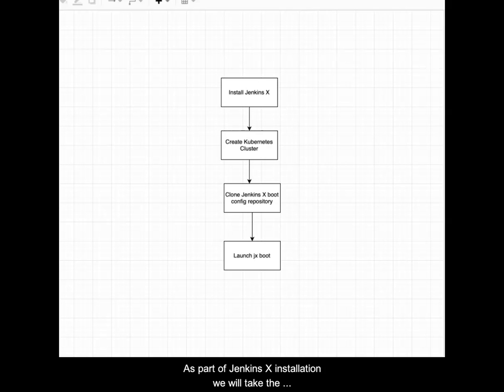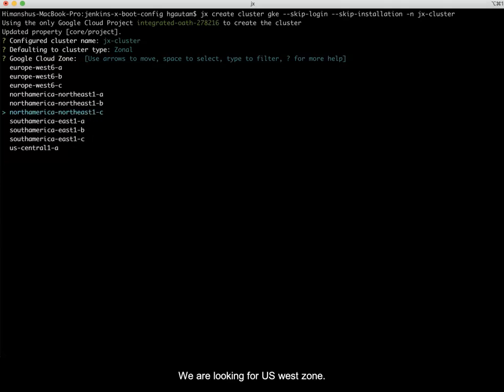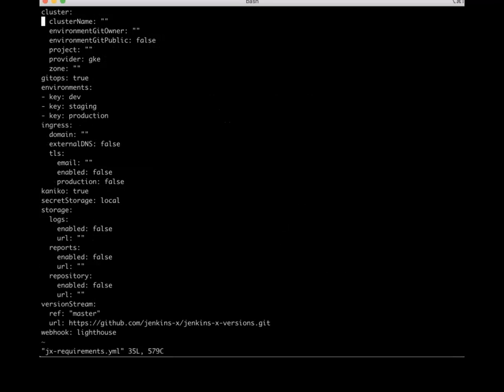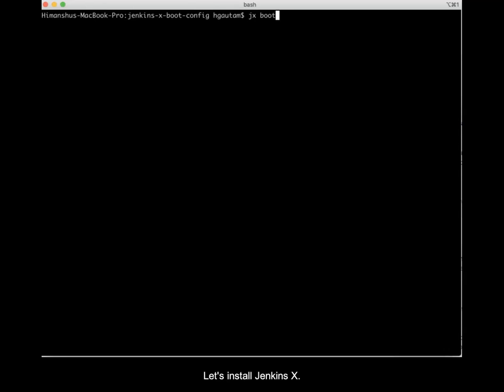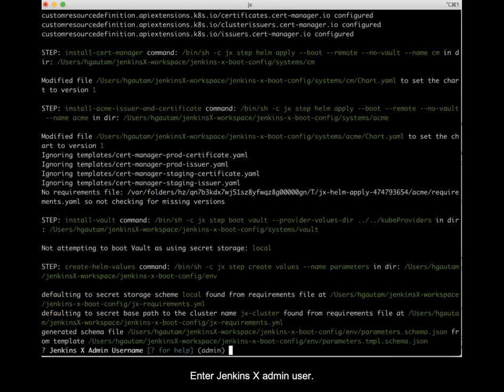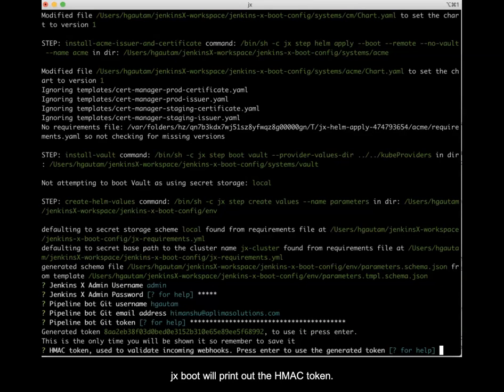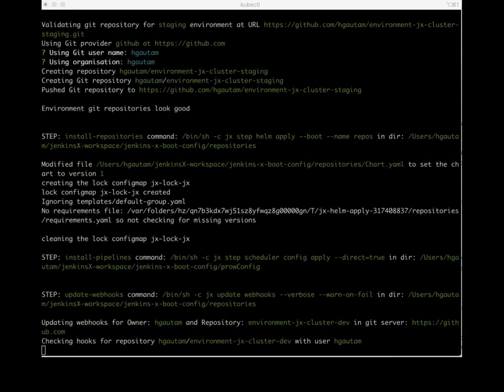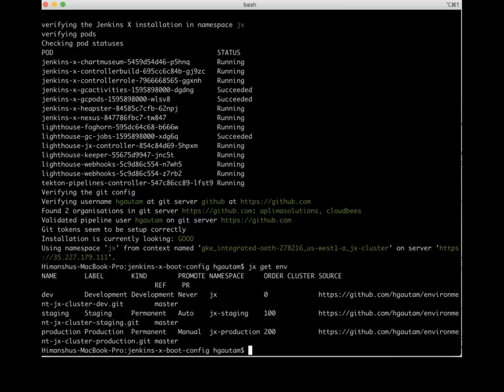How to install Jenkins X in Google Kubernetes Engine (GKE)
Installing Jenkins X - a cloud native CI/CD tool in Google Kubernetes Engine

In this video, Himanshu Gautam, founder Aplima Solutions gives a hands on demonstration of installing Jenkins X in GKE.